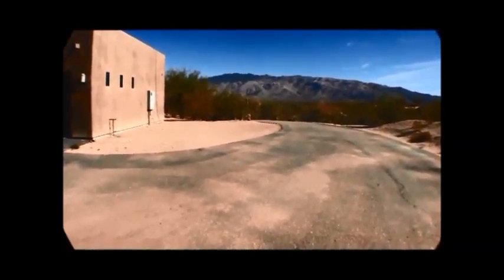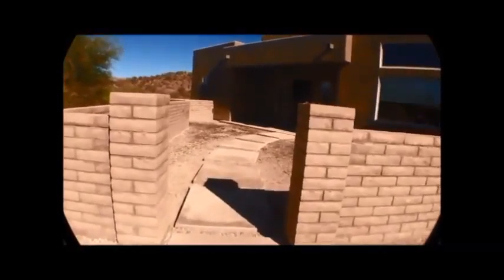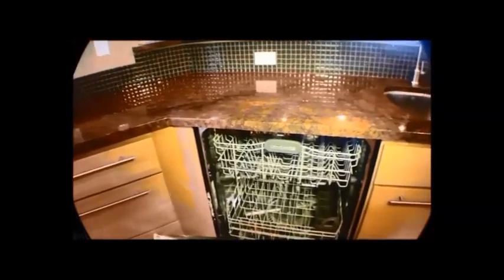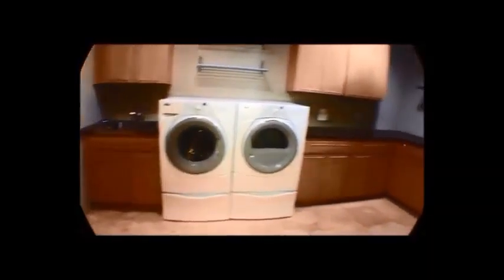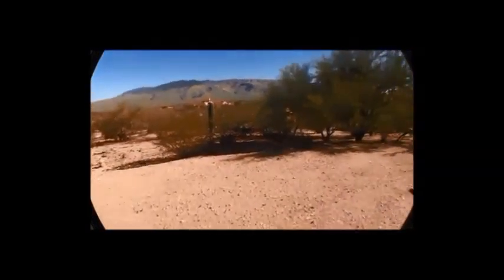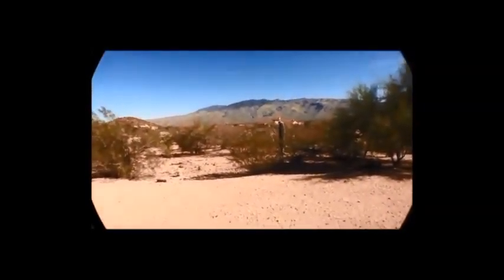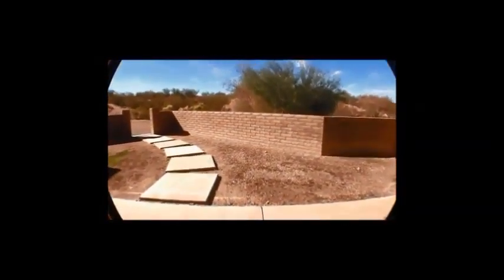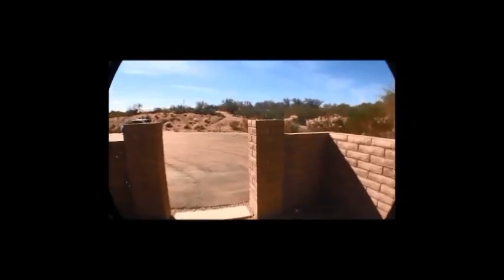P#2994 11325 E Calle CatalinaMLS